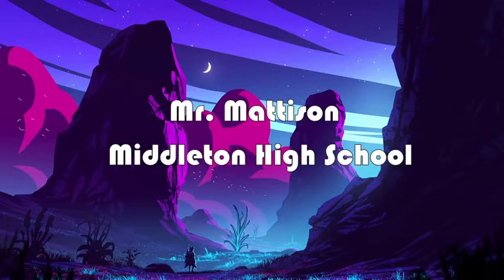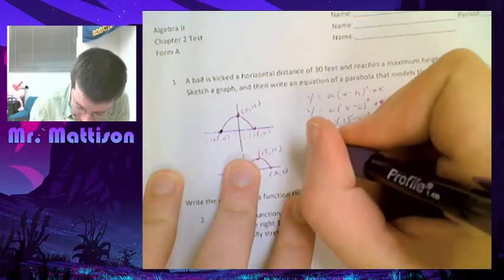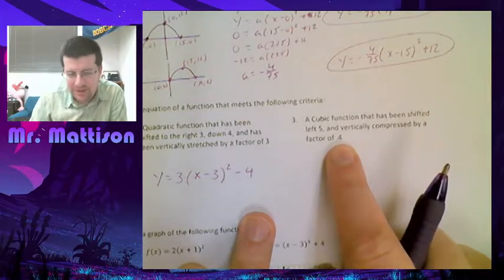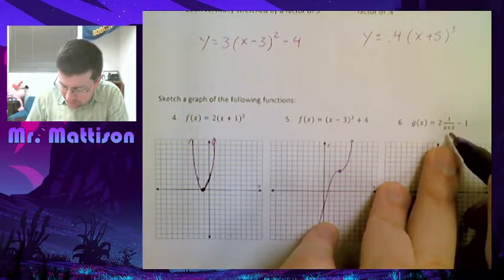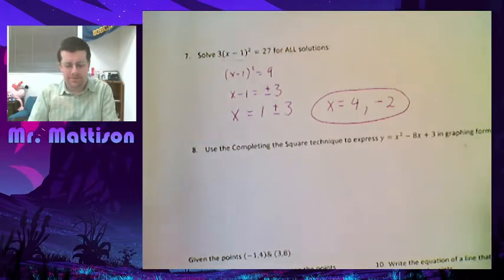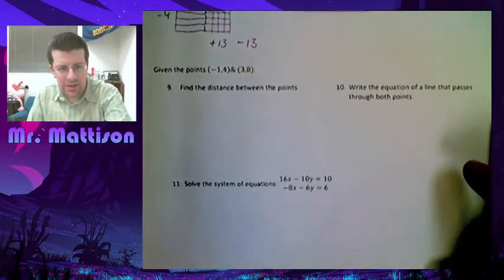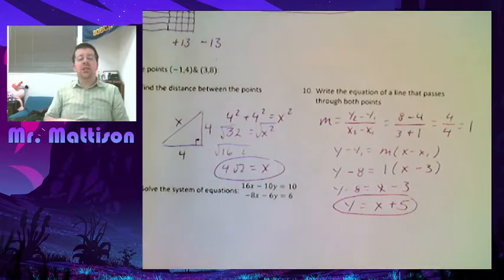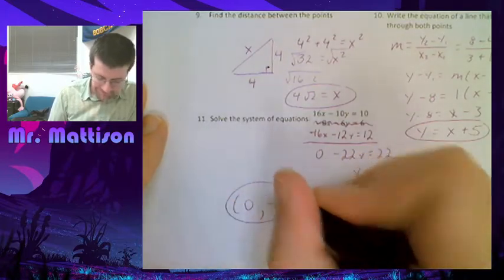Alg2 Chapter 2 Test Walkthrough